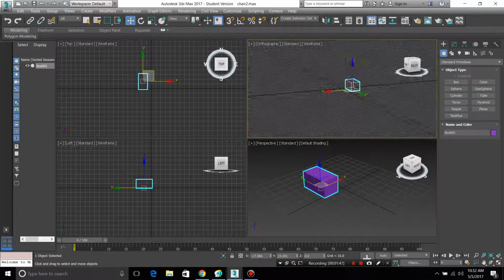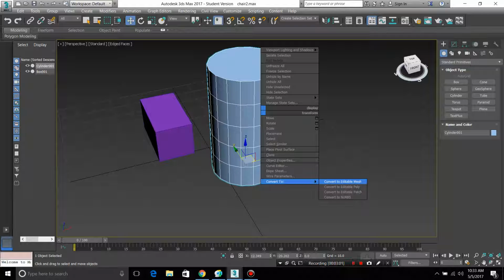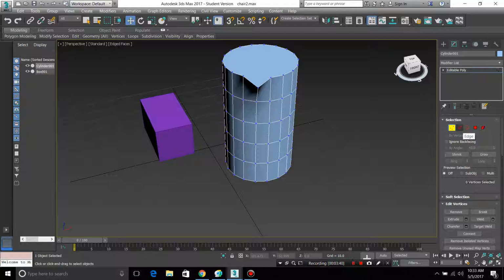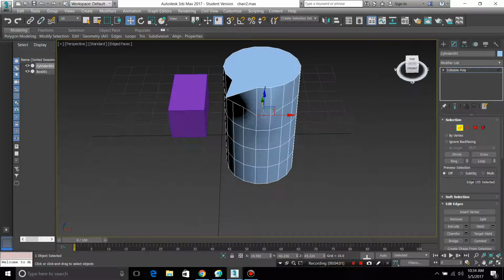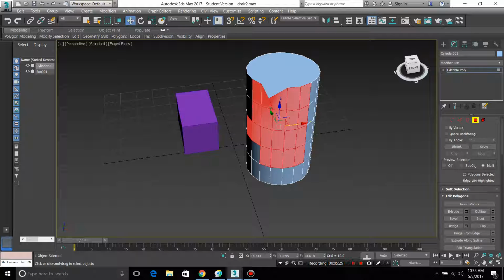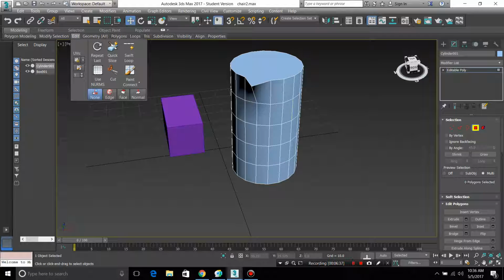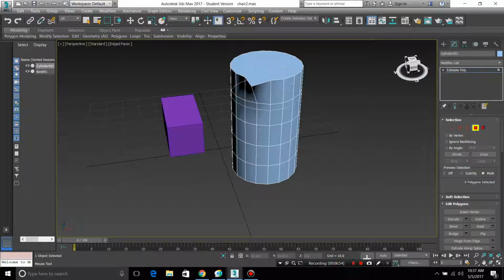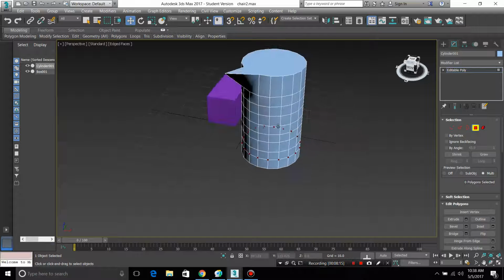TIPS and TRICKS 3ds MAX 2017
Hey everyone, I wanted to make a quick intro tutorial on some neat features in the newest version of 3ds max and share some things i've learned. If you like this video please let me know